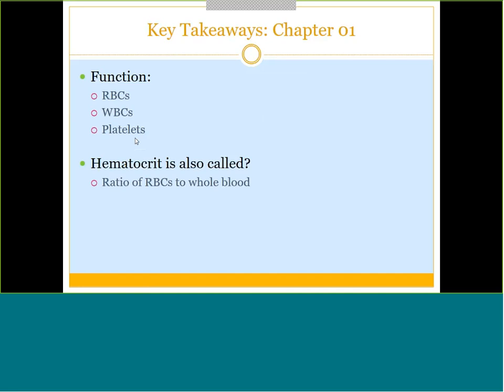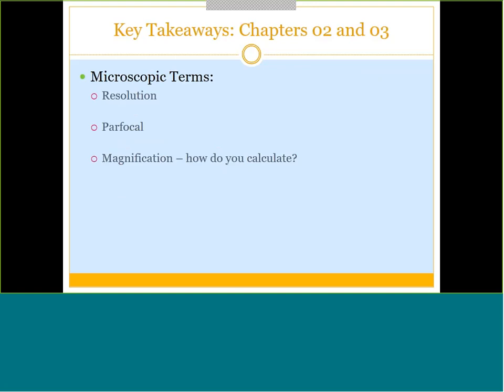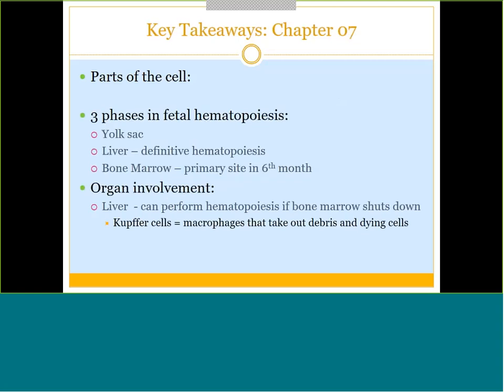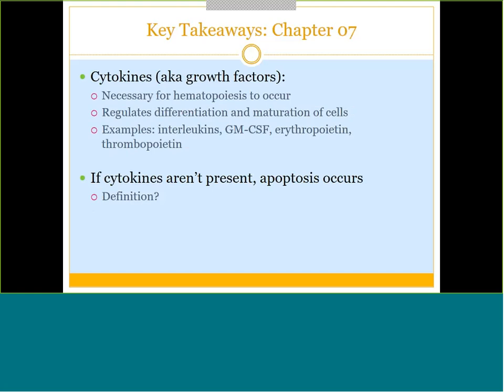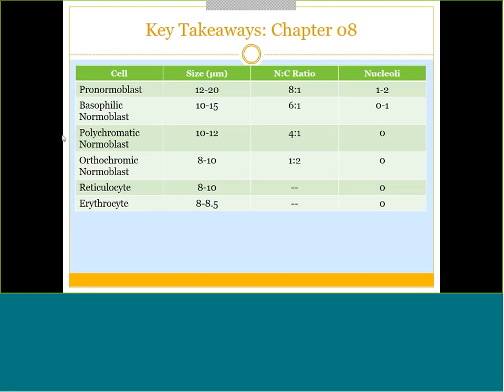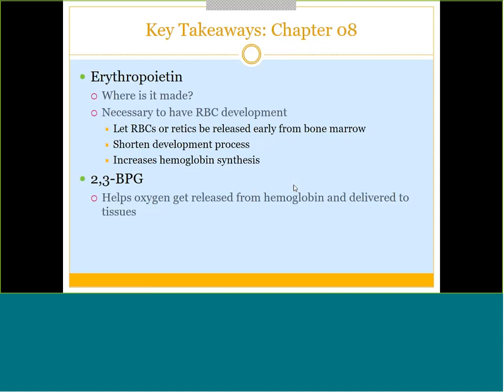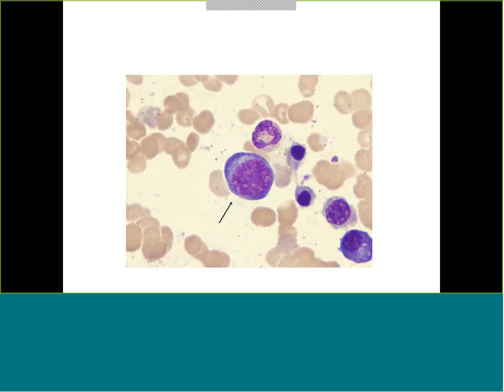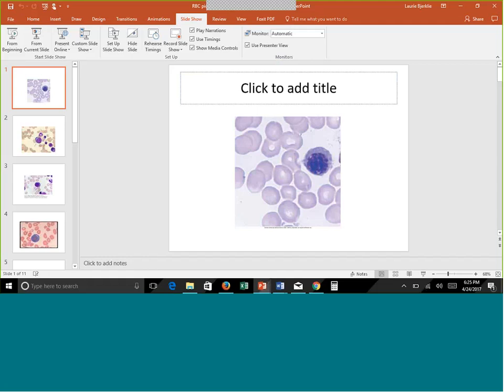Exam 1 Review - Heme I